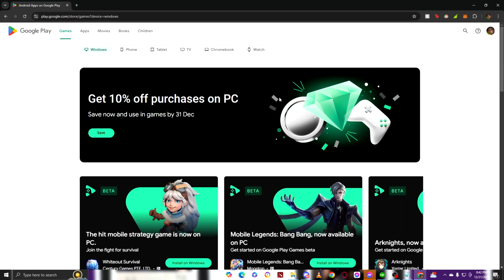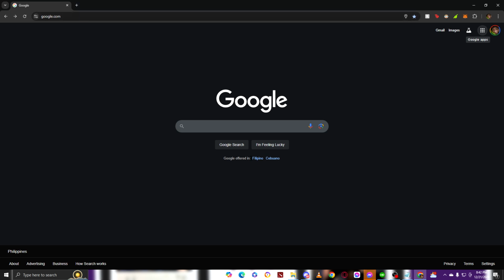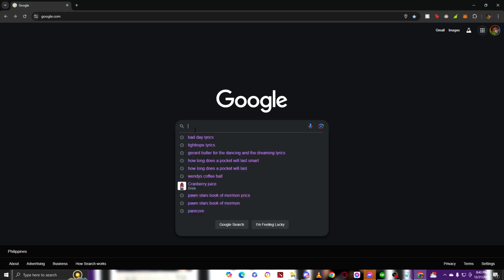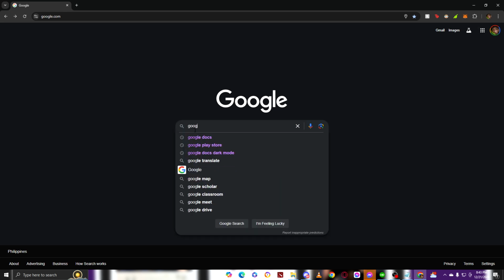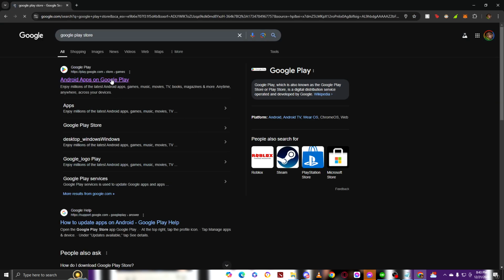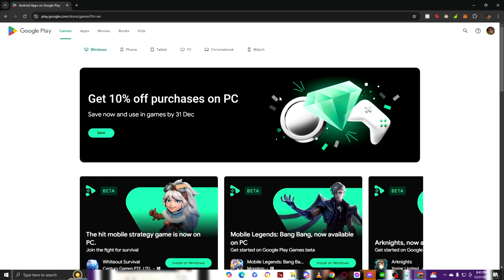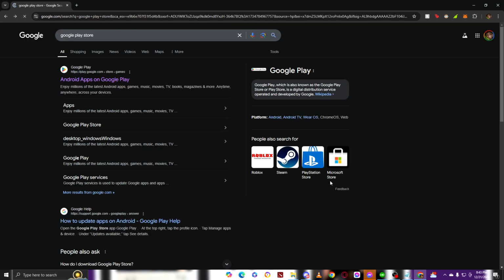Google Play PC Not Working | GG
Google Play PC Not Working - Troubleshooting Guide

If Google Play Games on PC or the Google Play Games emulator is not working as expected, here are some common issues and solutions to help you get back to gaming.

Pro Tips
- Always keep your emulator and GPU drivers updated for the best experience.
- If issues persist, consider using alternative emulators like BlueStacks or Nox Player while waiting for bug fixes in Google Play Games Beta.